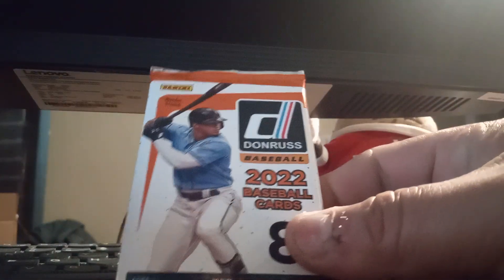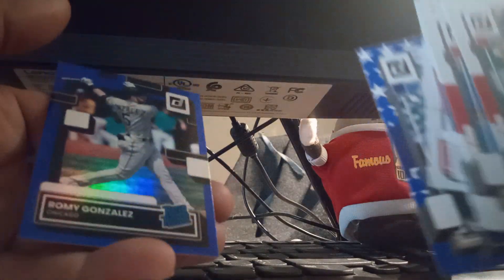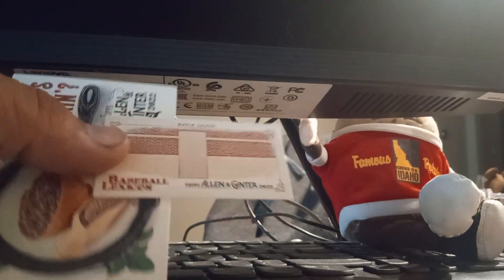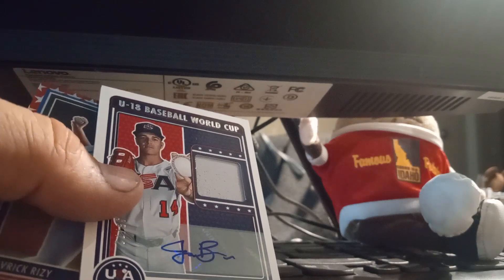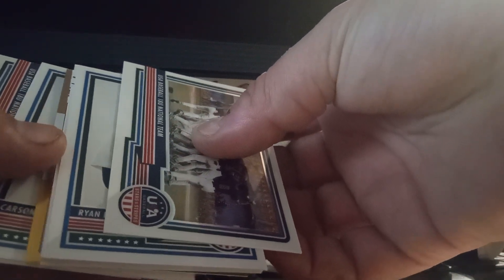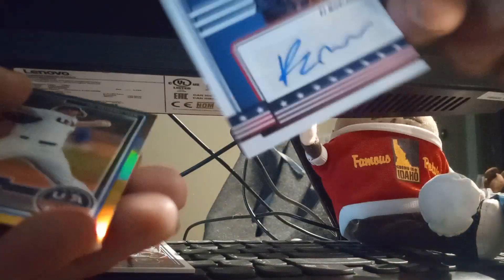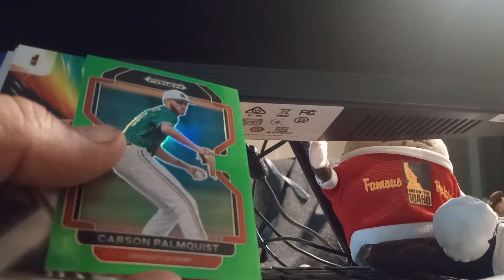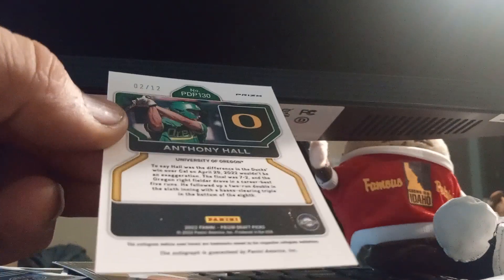random baseball hobby packs 3 autograph and 1 relic. 2 Allen and ginter minis.